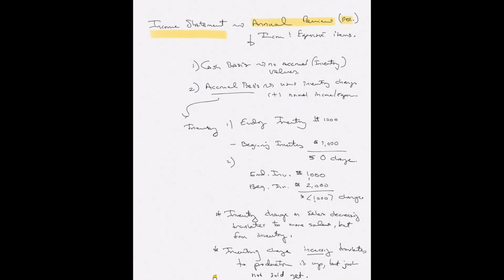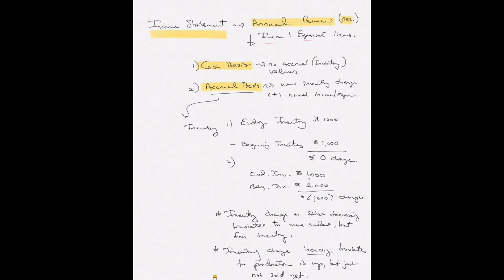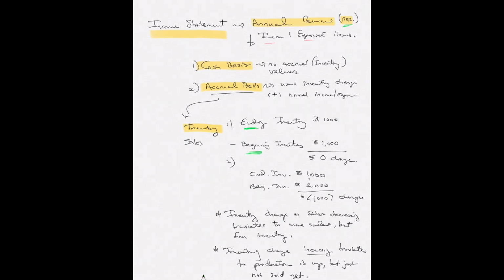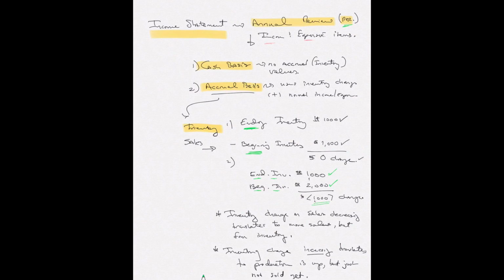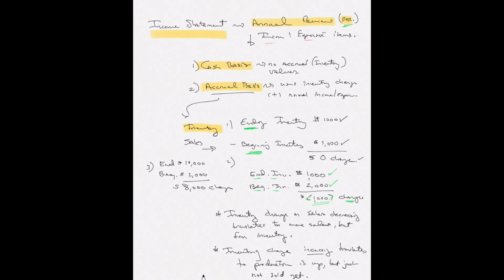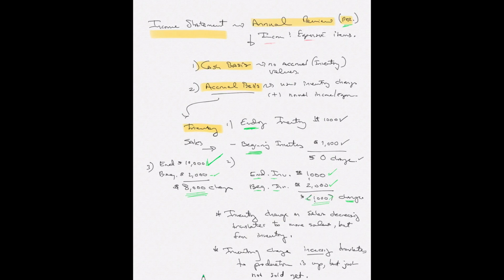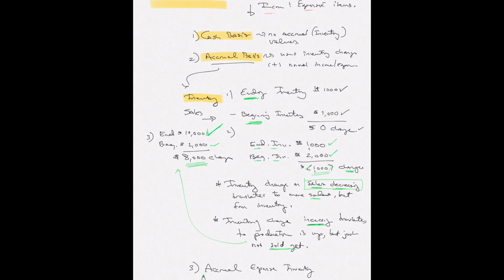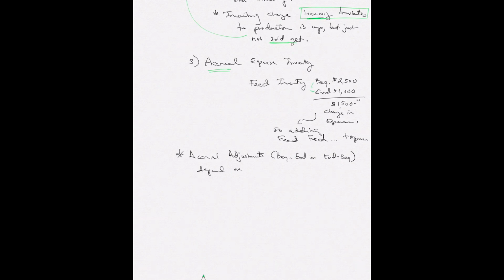1 acrual adjustments in income statement